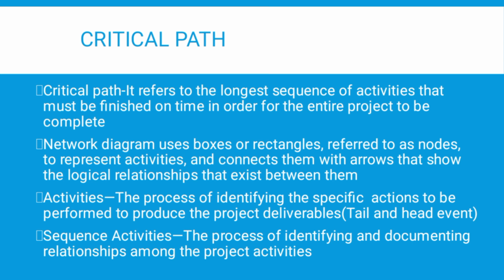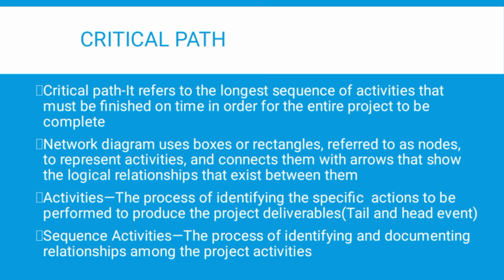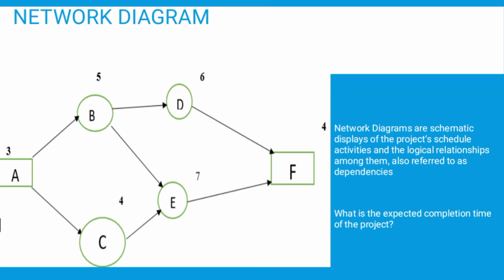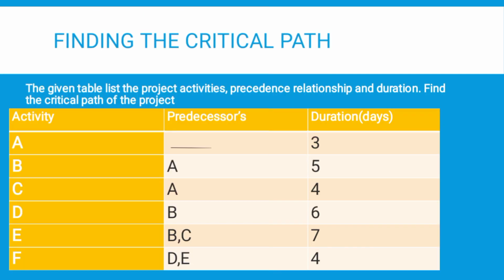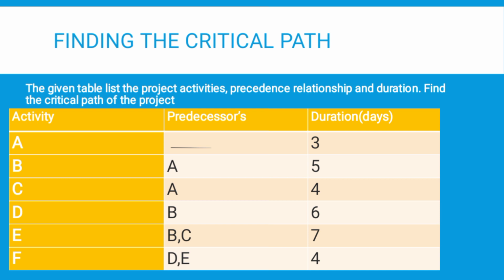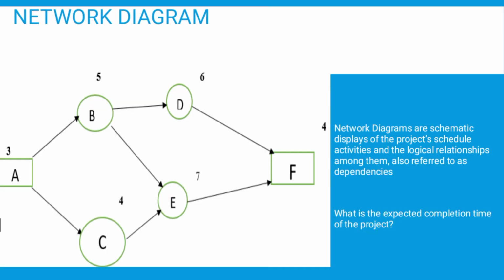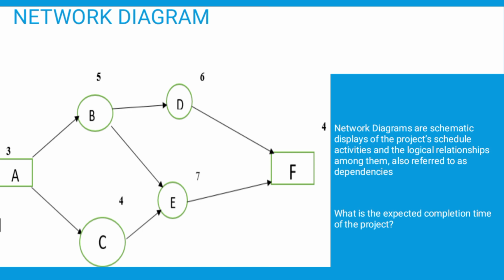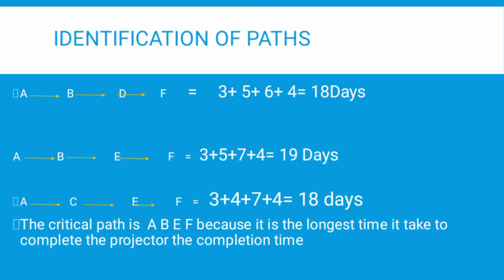November 5, 2023